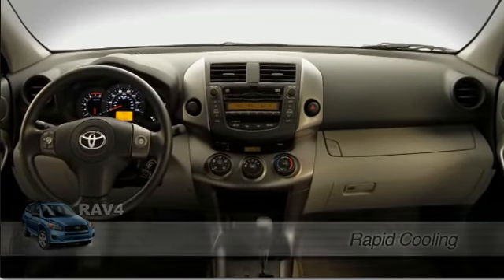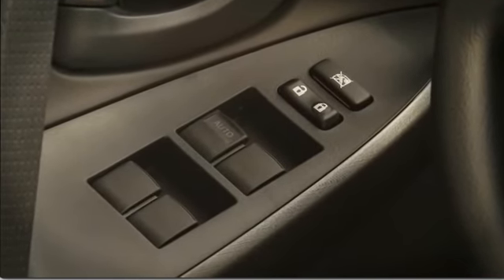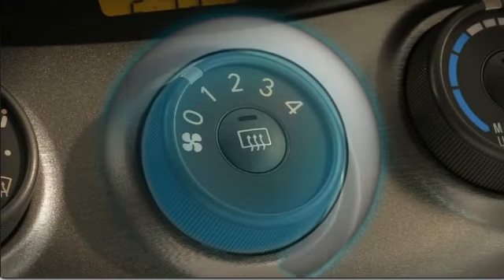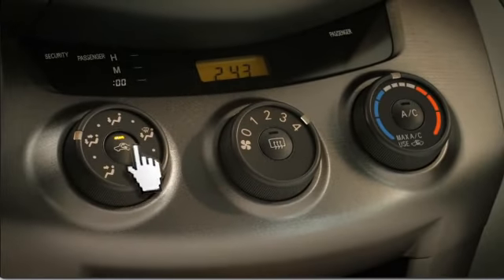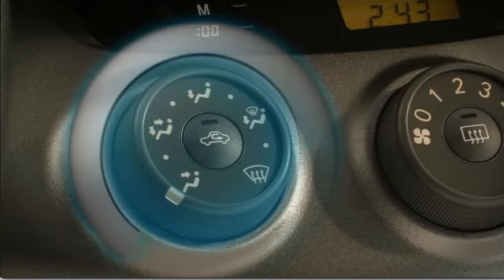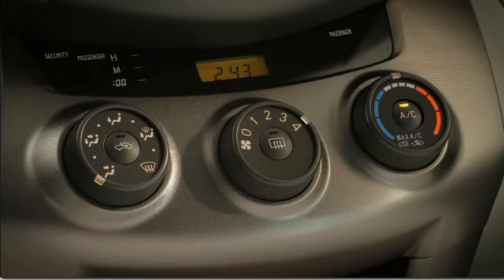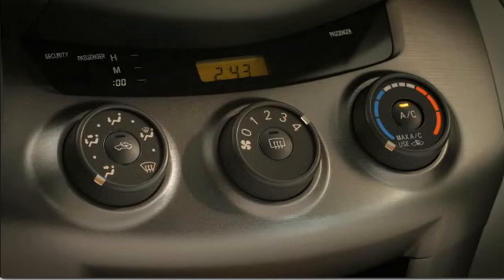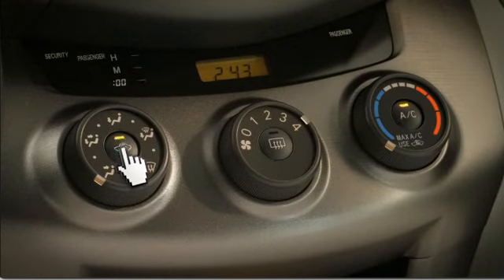2011 Rav 4 Climate Control 3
2011 Rav 4 Climate Control 3